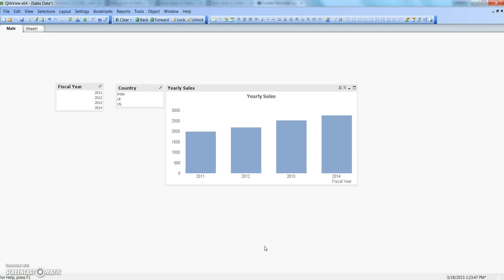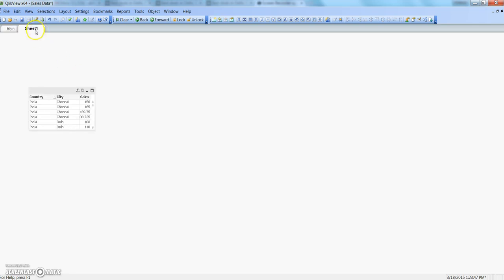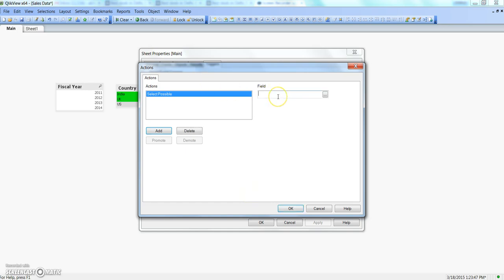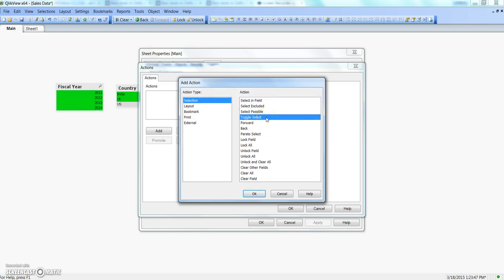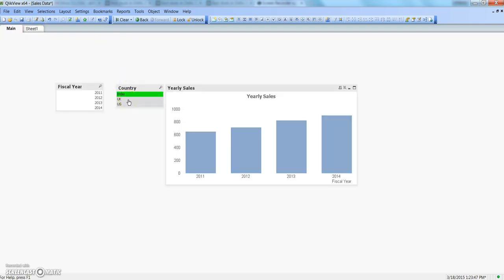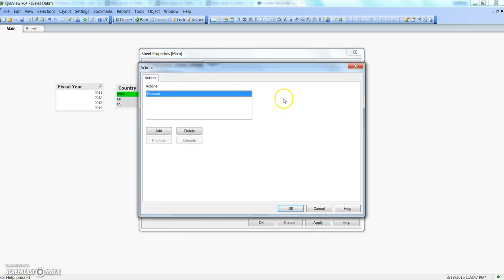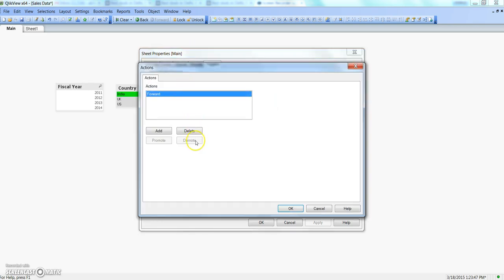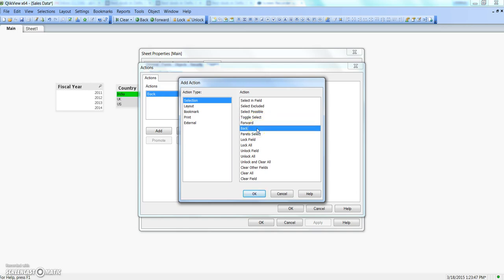QlikView Tutorial | QlikView Triggers | Select Excluded, Possible, Toggle, Back & Forward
In this video I’ve talked about multiple Actions like Select Excluded, Select Possible, Toggle Select, Forward, Back. These are simple actions but important to know that the functionality exist and how to use it.

-Abhishek